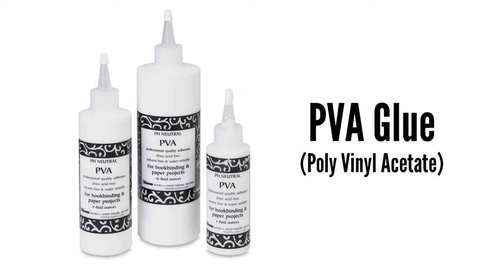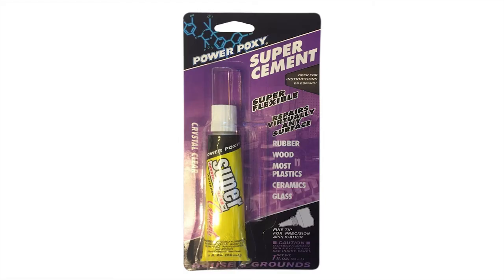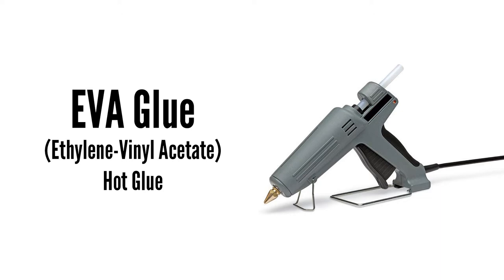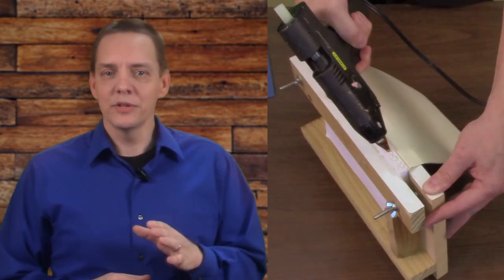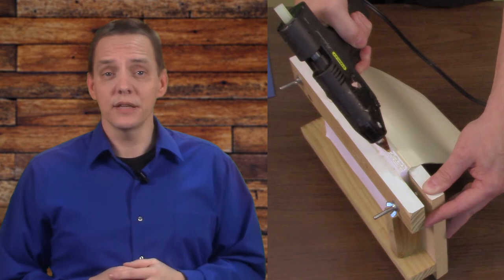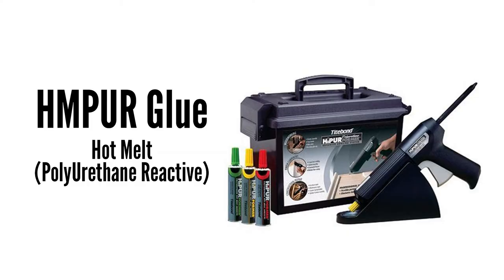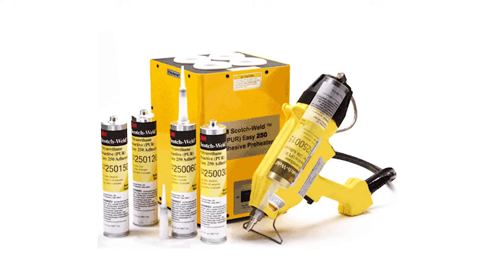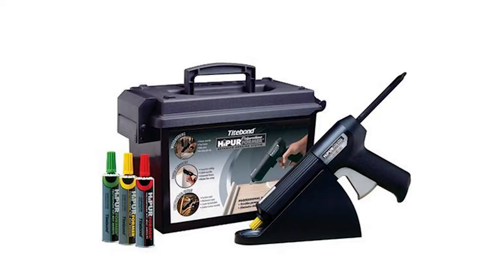Glue Options For Perfect Bound Paperback Books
Figuring out which glue to use for my perfect bound book projects turned out to be one of the most challenging aspects of the bookbinding process. Gluing the edges of a bunch of sheets of paper together is tricky. The glue must be strong, flexible, easy to apply, dry quickly (but not too quickly), and stand up to the abuses that paperback books are typically subjected to. Here is what I have discovered and used in my bookbinding work. I hope this helps you pick the best option for your next project.

MY CURRENT VIDEO GEAR:
Sony a5000 Mirrorless Camera with 16-50mm kit lens
Canon 50mm f/1.4 FD Manual Focus Lens
FD Lens to Sony E-Mount Adapter
TAKSTAR SGC-598 Microphone
Zoom H1 Digital Audio Recorder